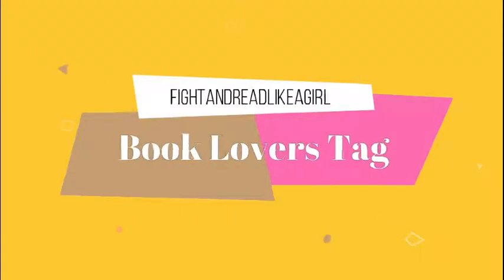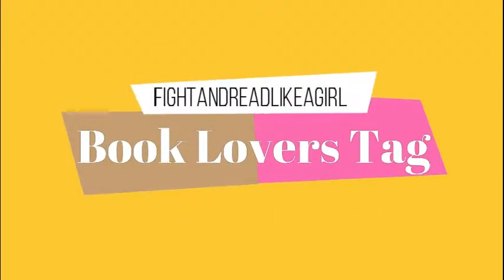Book Lovers Tag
Expand me!
this will all be updated later
Questions:
1. Do have you a specific place for reading?
2.Bookmarks or random pieces of paper
3.Can you stop anywhere or does it have to be the end of a chapter?
4.Do you and eat drink while reading?
5.Music or Tv while reading?
6.one book at a time or several?
7. Do you prefer to read at home or anywhere else?
8.Do you read outloud or sliently?
9. Do you read ahead or skip pages?
10. Do you like to break the spine or keep it like new?\
11. What are you reading now?
12.What is your favortie childhood book
13. All time favortie book

Books Mentioned:
Teardrop by Lauren Kate
Chasing Redbird By Sharon Creech
Anna Dressed in Blood By Kenadrea Blake

Instragram fightandreadlikeagirl